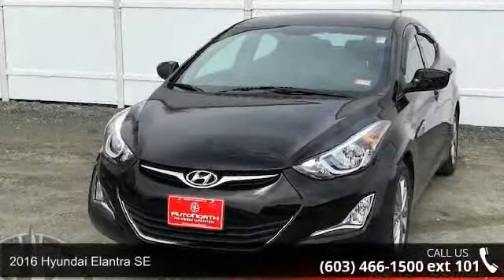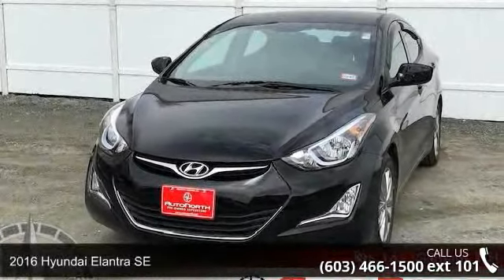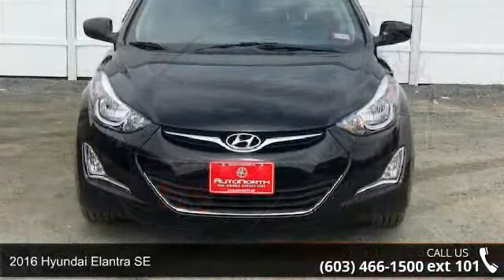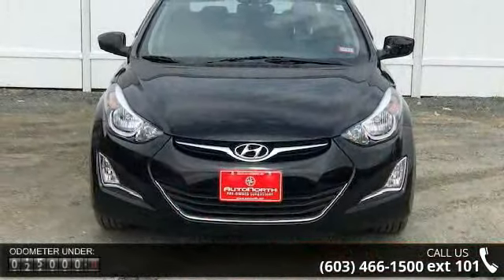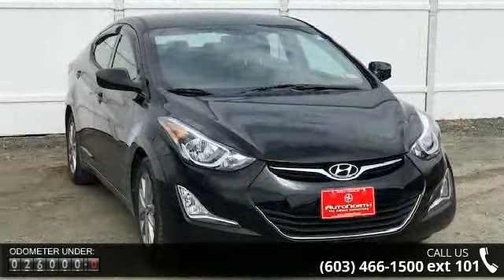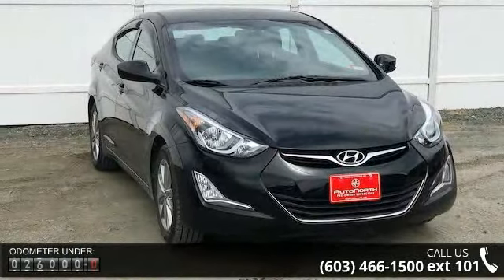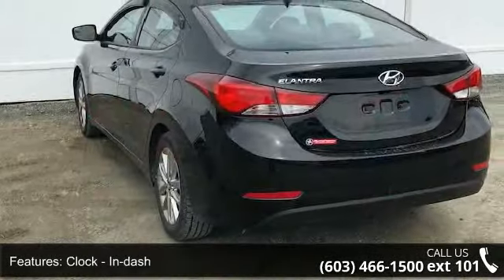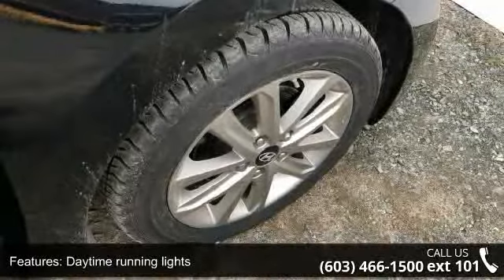2016 Hyundai Elantra SE - AutoNorth Pre-owned Superstore ...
Black 2016 Hyundai Elantra SE FWD 6-Speed Automatic with Shiftronic 4D Sedan 1.8L 4-Cylinder DOHC 16V Dual CVVT One Owner Clean History Electronic Stability Control Outside temperature display Power windows Remote keyless entry Security system. 38/28 Highway/City MPG Odometer is 13967 miles below market average!This Hyundai Elantra comes with our unrivaled 3 Month 4000 Mile Certified Warranty! This vehicle also comes with our EXCLUSIVE Roadside Care Plan offering you a full 3 years of worry-free driving!Awards:  * 2016 KBB.com Best Buy Award Finalist   * 2016 KBB.com 5-Year Cost to Own Awards